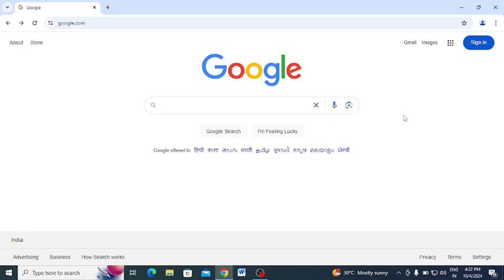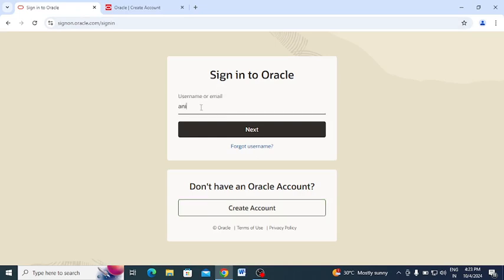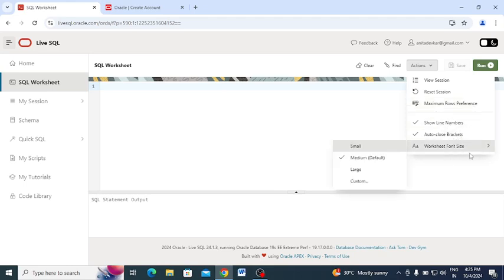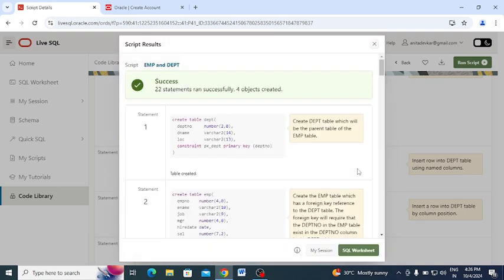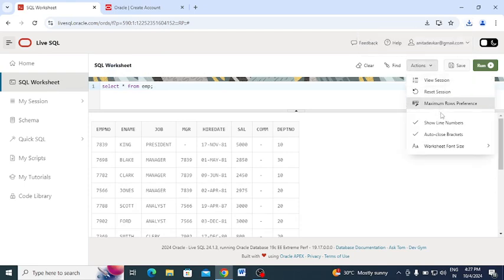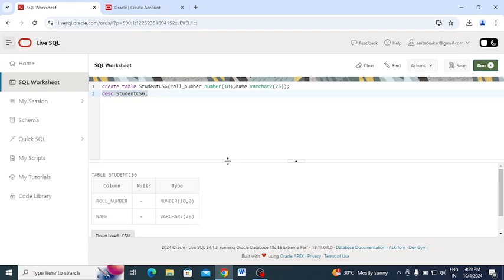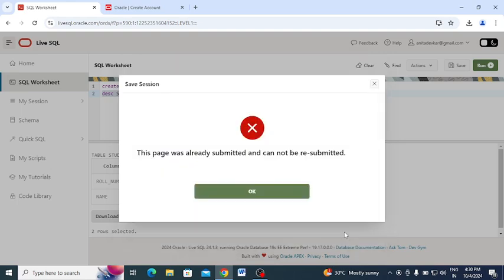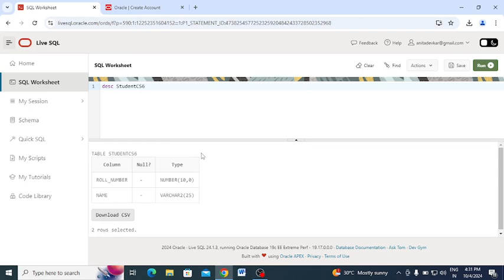Use of Oracle Live SQL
In this video you will see how to use oracle Live SQL. Same steps you can follow from mobile as well.